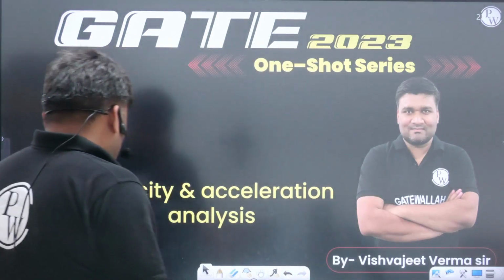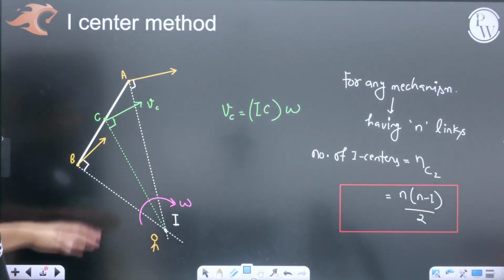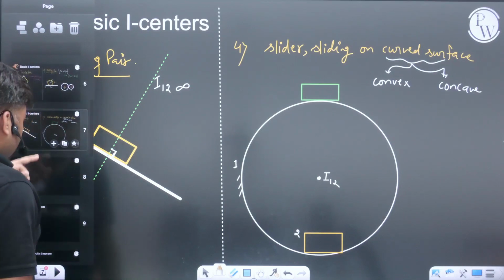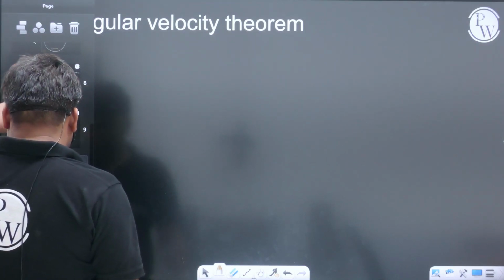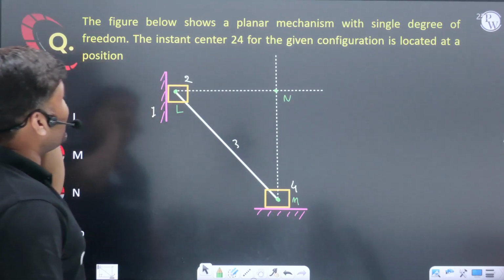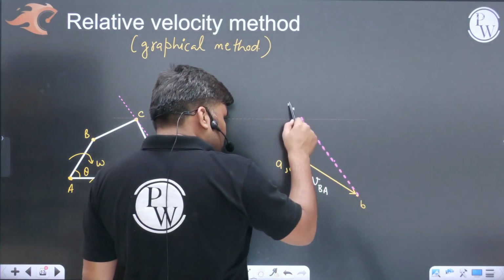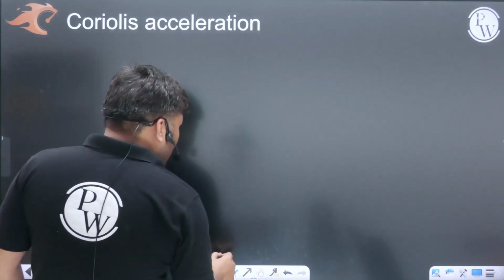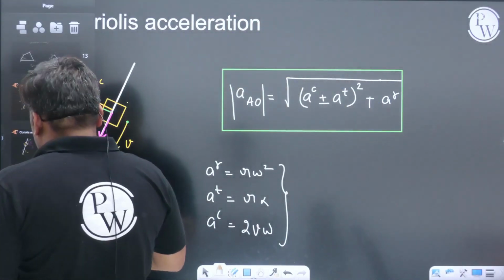Theory Of Machine | Velocity and Acceleration Analysis in One Shot | GATE 2023